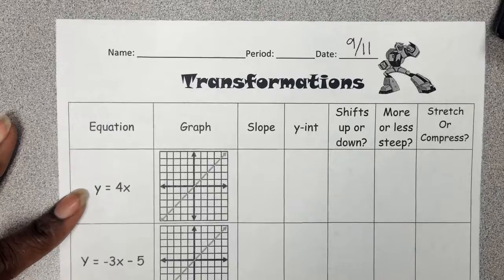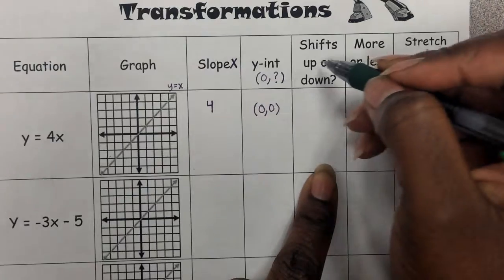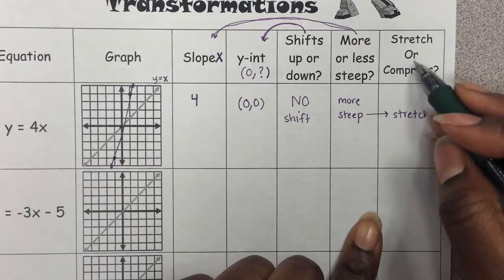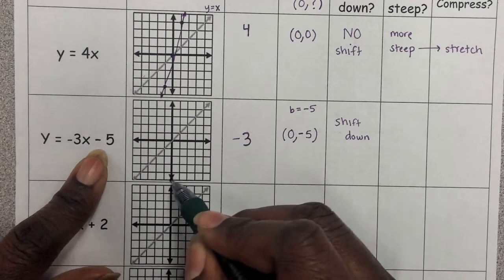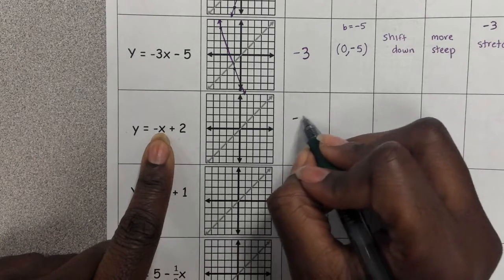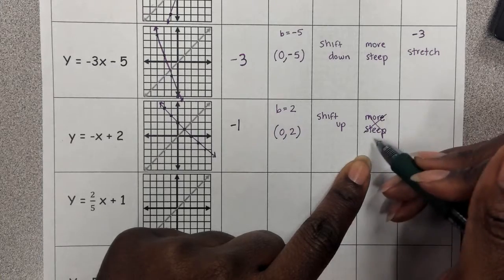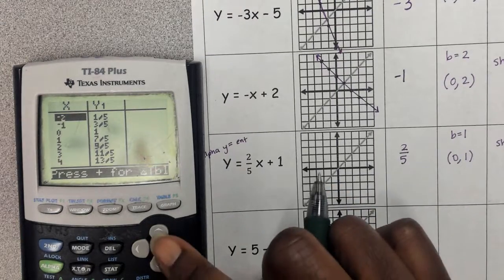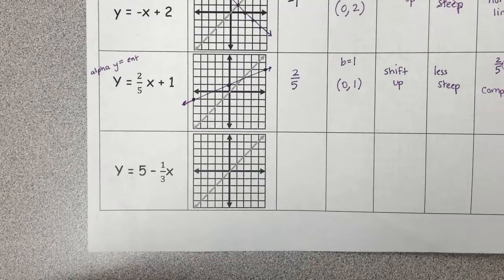911 transform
linear transformations